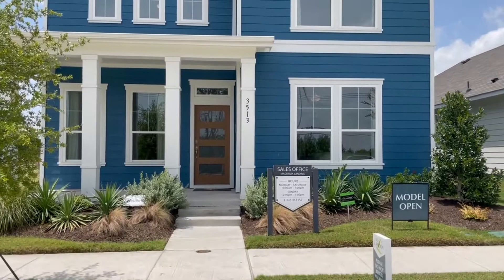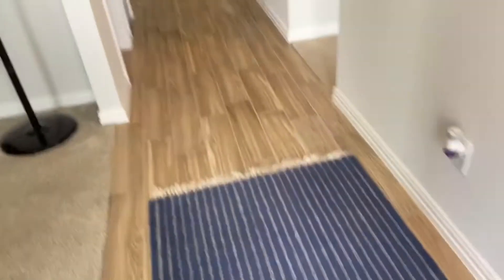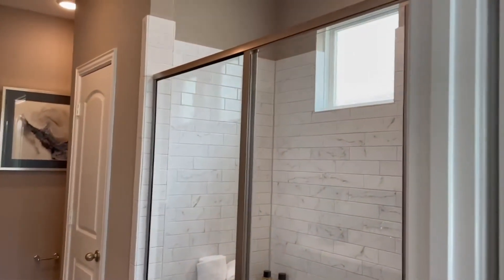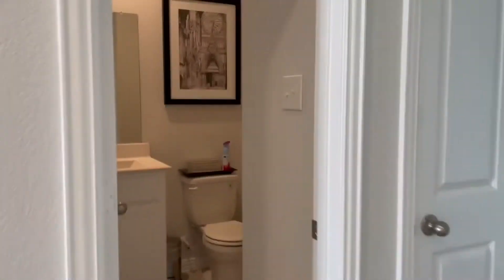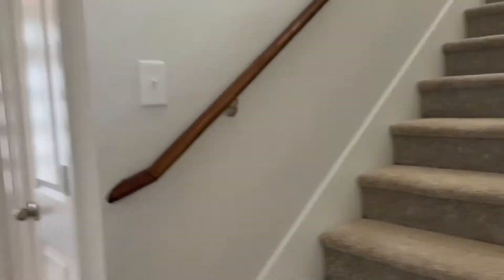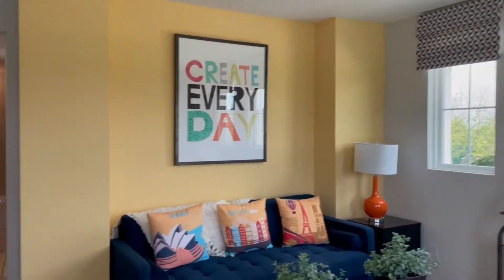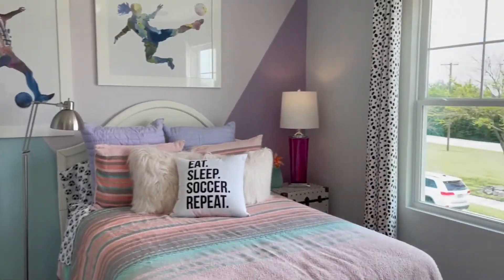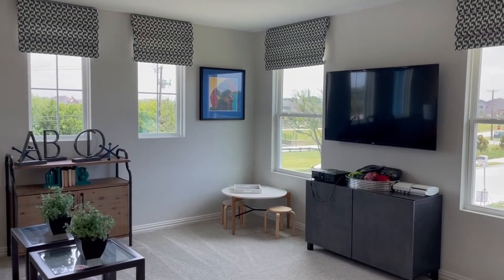Model Home Tour of Landon Homes at Magnolia Landing in Rowlett, Tx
Walk thru tour with Tommye McCeig of the Magnolia Plan of Landon Homes at Magnolia Landing in Rowlett, Tx.
3/2/2 2 story with study approx 2100 sq ft.